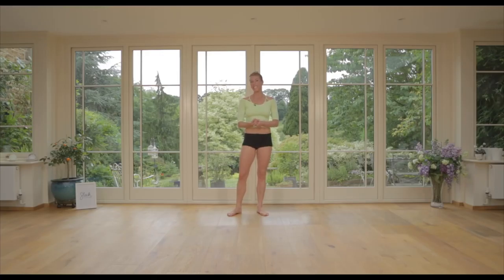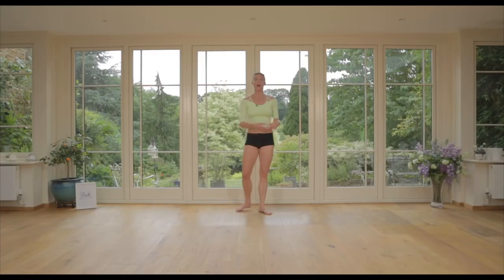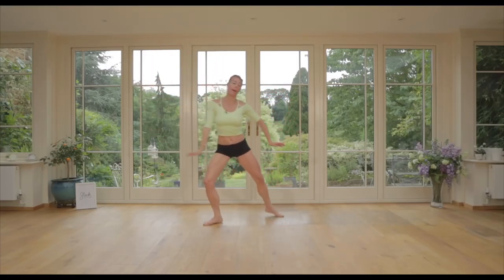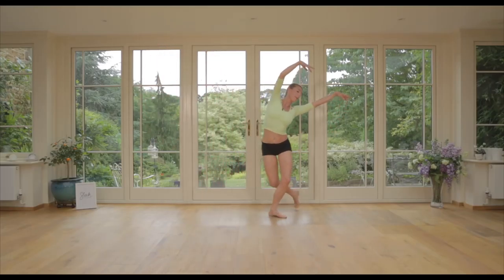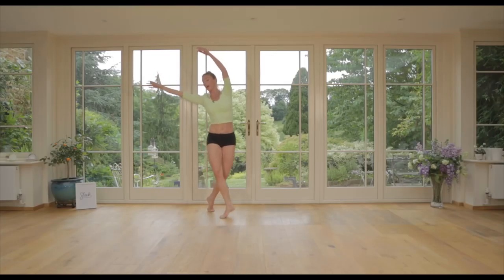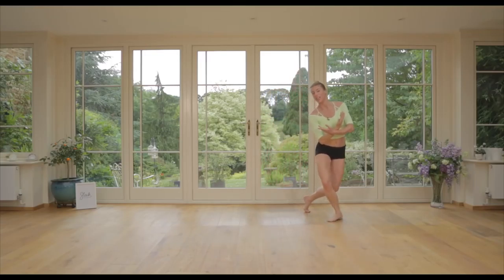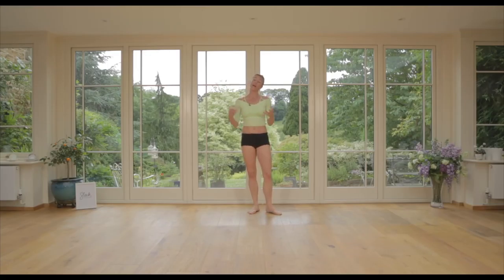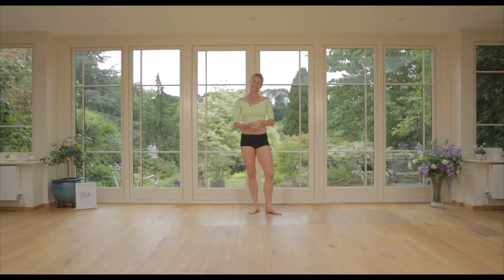Ballerina Abs Workout Tips | Sleek Ballet Fitness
Using movements direct from Swan Lake, Sleek's latest workout will help you carve out beautiful dancer ab definition. Try this top pip and then get the full workout at sleekballetfitness.com